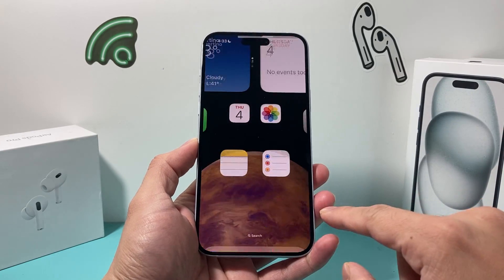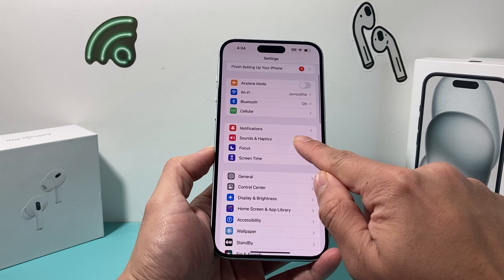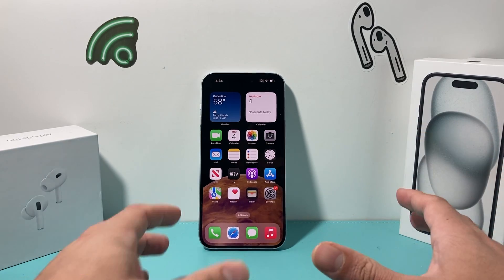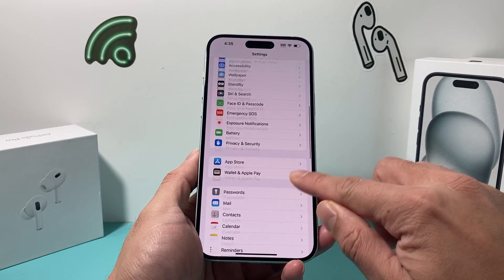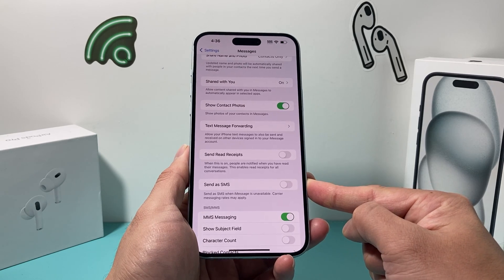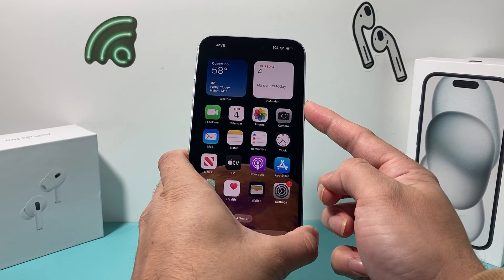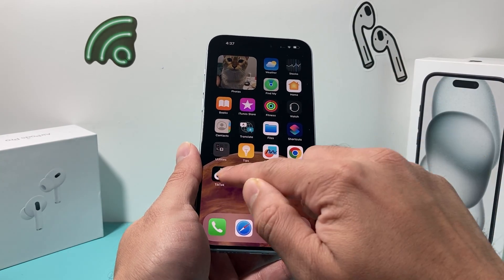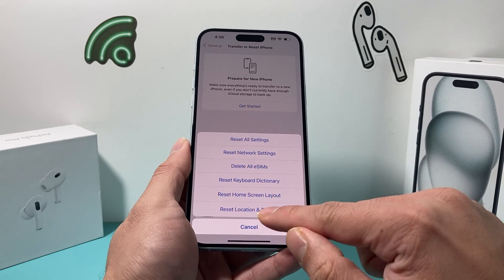How to Fix Verification Code Not Receiving on iPhone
Not receiving text verification code on your iPhone? In this video we show how to fix the problem where iPhone does not get verification code for apps.